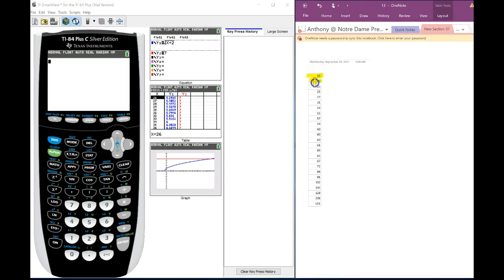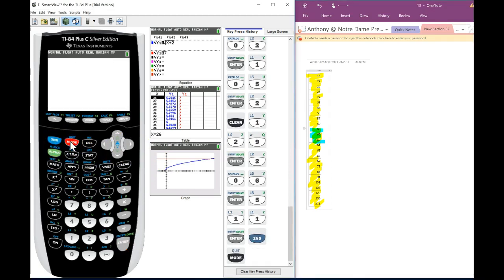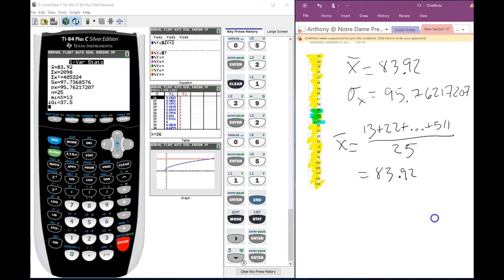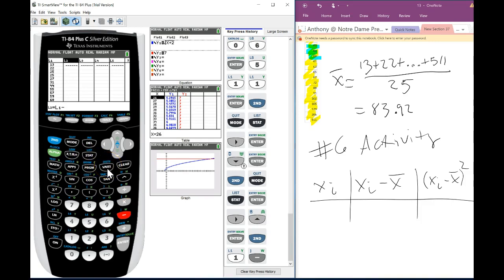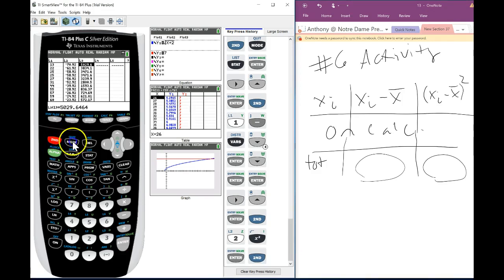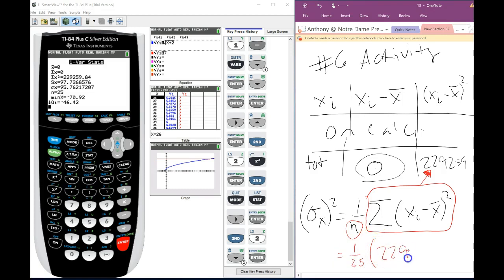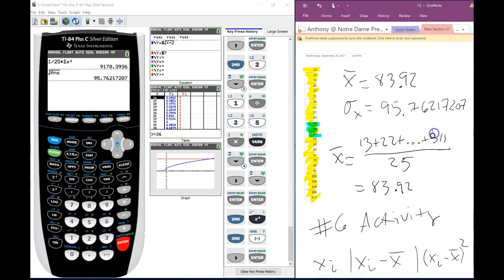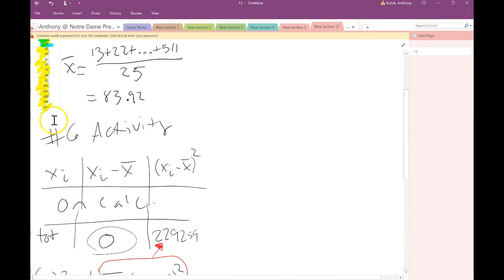Standard deviation with graphing calculator